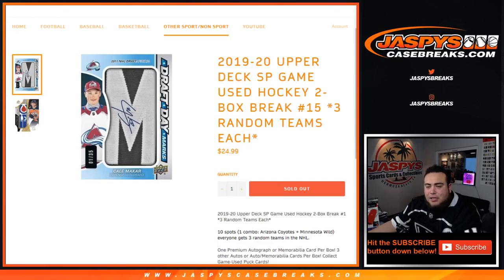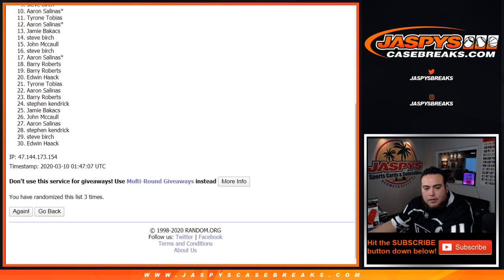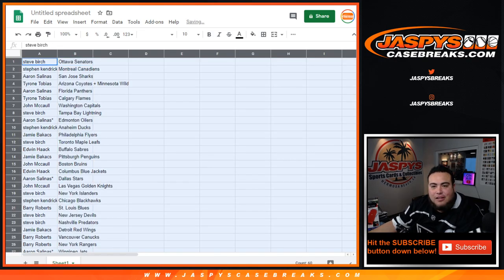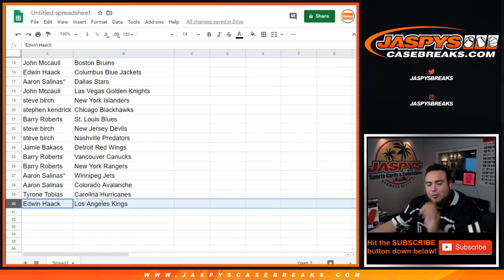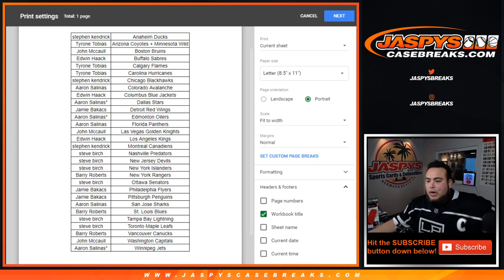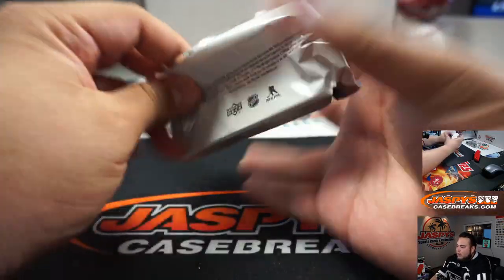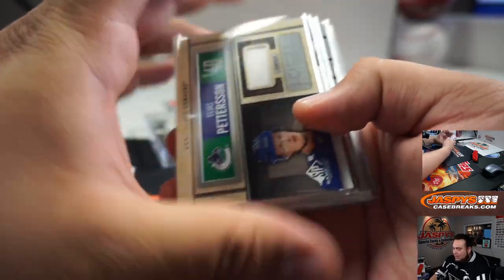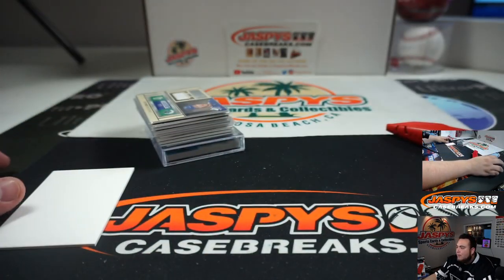M. 3/9 - 2019-20 UPPER DECK SP GAME USED HOCKEY 2-BOX BREAK #15 *3 RANDOM TEAMS EACH*